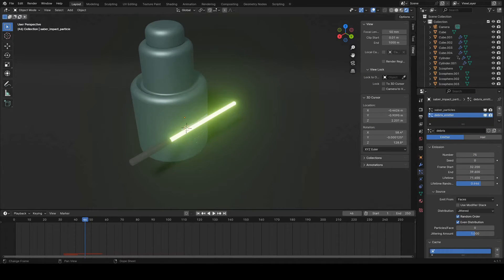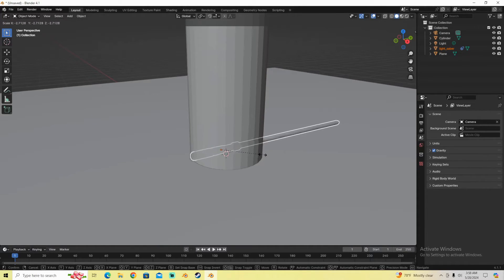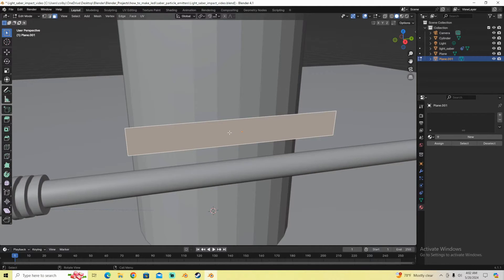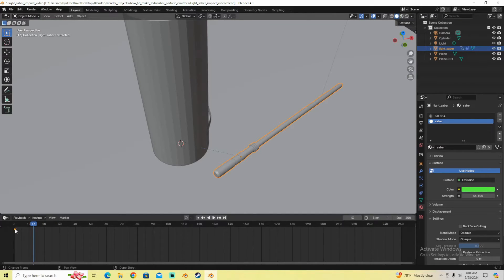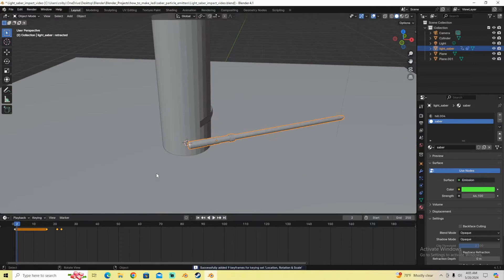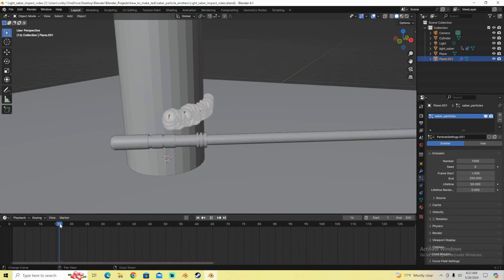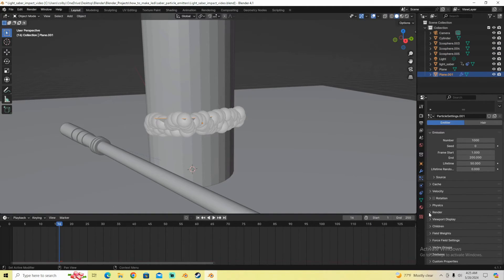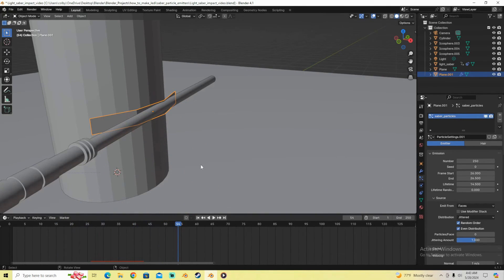How to Animate Simple Lightsaber Impacts with Particles | Blender 4.1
This video shows you how to animate a lightsaber with particles that burst outward on impact. I also recommend turning on Motion Blur if using Evee render engine. Blender version 4.1 clipped with Streamlabs